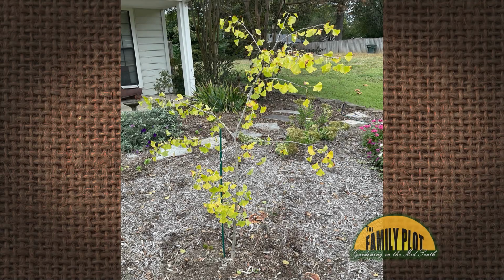Q&A – Why does my small ginkgo have brown spots on the leaves?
The ginkgo could have leaf scorch from the sun or a bacterial leaf spot. UT Extension Agent Lee Sammons says the tree will drop its leaves in the fall and the problem will probably not happen again next year. Make sure you collect the leaves and throw them away.